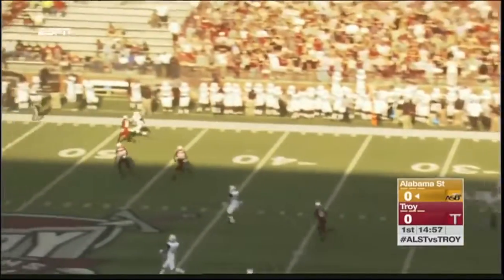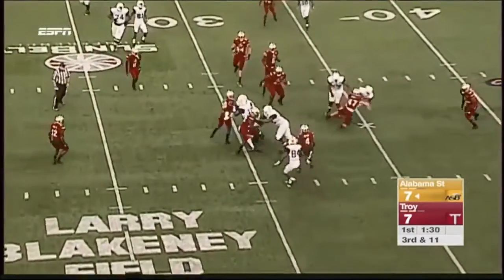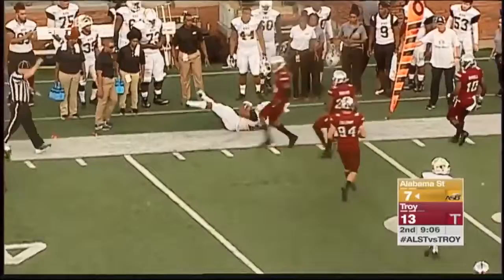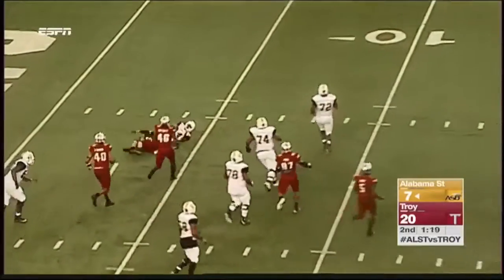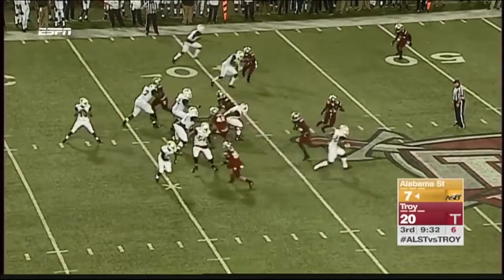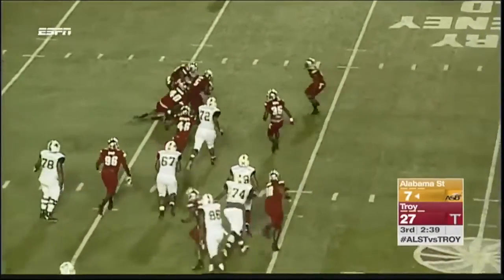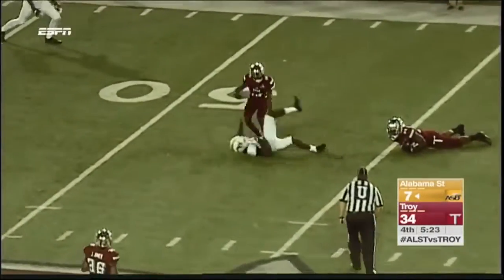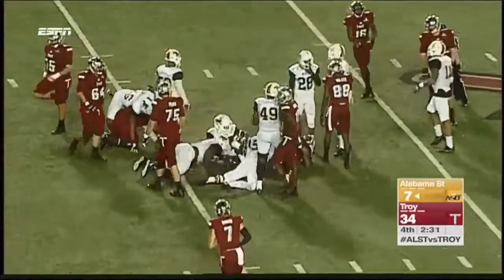Alabama State OL vs. Troy 2017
Alabama State OL takes on the Troy Trojans. 9/9/17.

Troy wins 34-7.